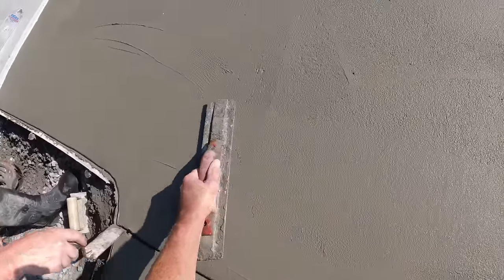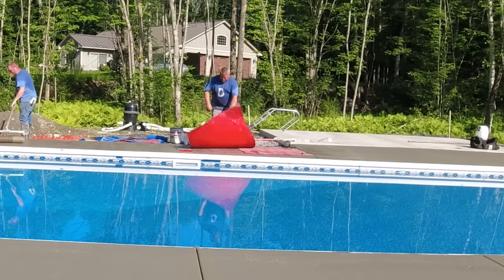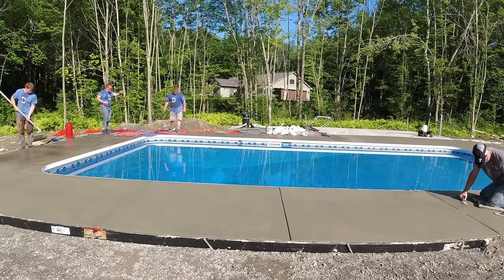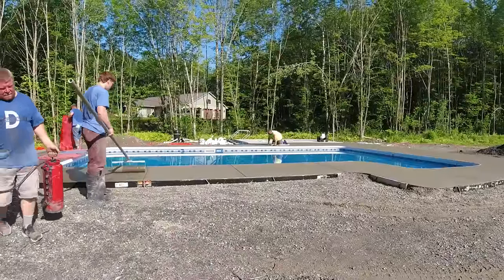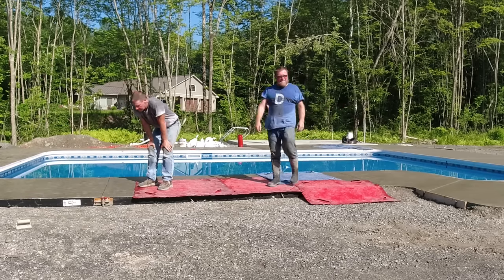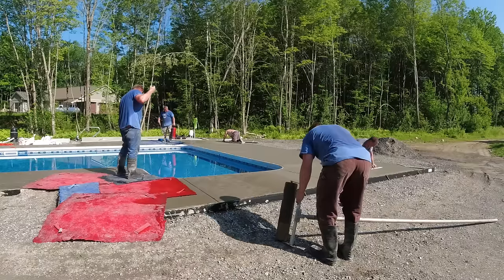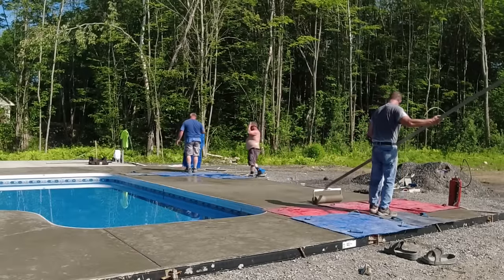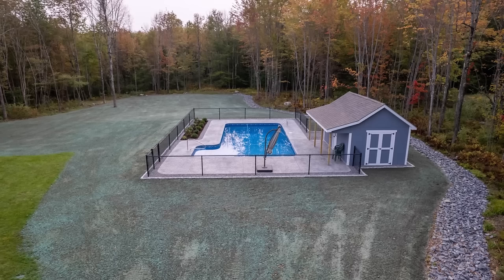Was It Too Hot? How To Pour And Stamp Concrete In Hot Temperatures (Part 2)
Part 2, We're pouring and stamping a concrete pool deck today. It's about 975 square feet and the temperatures are in the 90's.
How can we get the concrete poured and stamped before it sets up on us?
The answer is haveing enough skilled and experienced guys that know what they're doing.
We've been doing this for over 25 years as a team. I've personally been doing this for 43 years. It takes a lot of experience pouring and finishing concrete in hot weather to be able to stamp a concrete pool deck in hot weather like this.
Watch us mag float and cut joints, then stamp the concrete as we work as a team to get this pool deck stamped. There are some after photos of the finished project the homeowner took from his drone that really show you how nice this project turned out.

TOPCON LASER LEVEL:

DEWALT PENCIL VIBRATION TOOL:

INVERTER GENERATOR LIKE WE USE:

HAND FINISHING KNEE BOARDS:

MAG FLOAT & STEEL TROWEL SET:

2" MARGIN TROWEL:

CONCRETE PLACER OR KUMALONG:

CONCRETE FINISHING BROOM:

CONCRETE SCREED:

CONCRETE EDGER:

CONCRETE GROOVER: